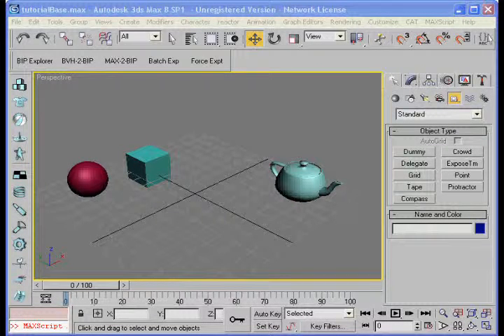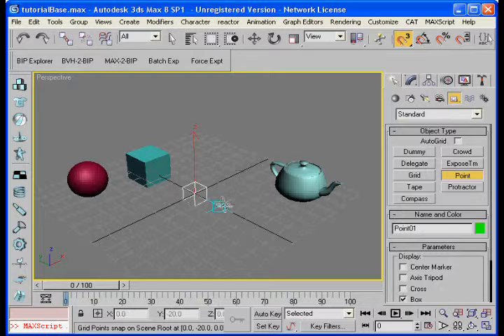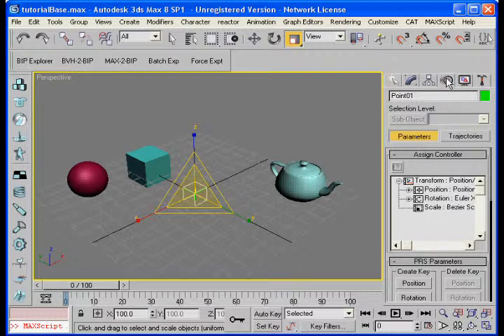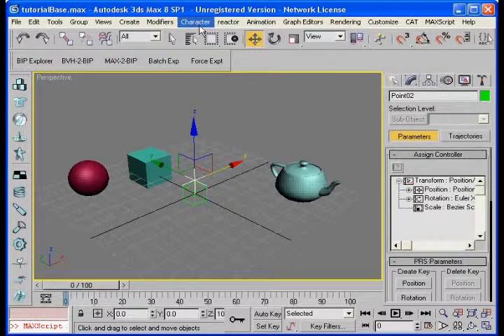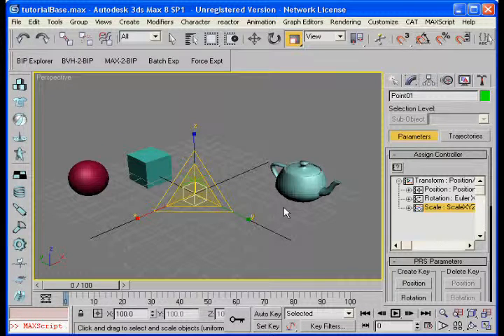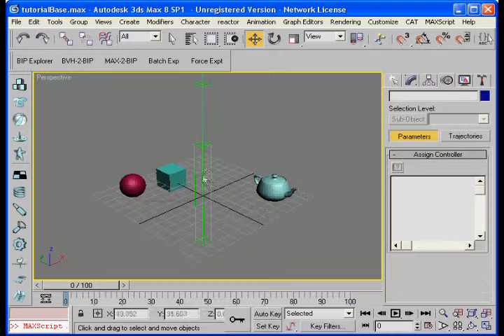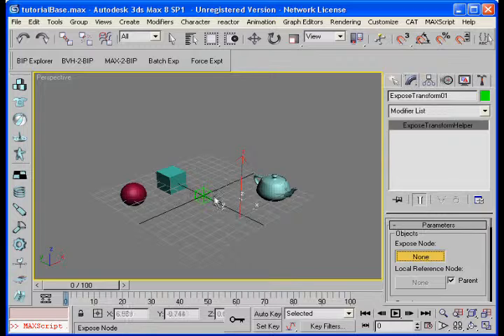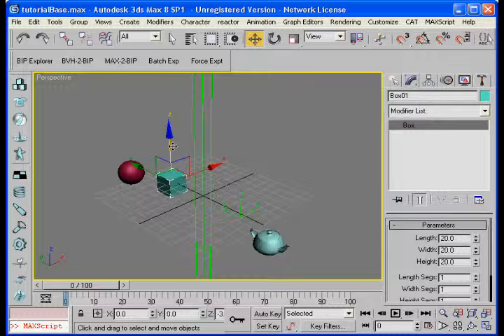3D Studio Max - Multiplication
Learn how to use regular objects to perform math in 3D Studio Max.